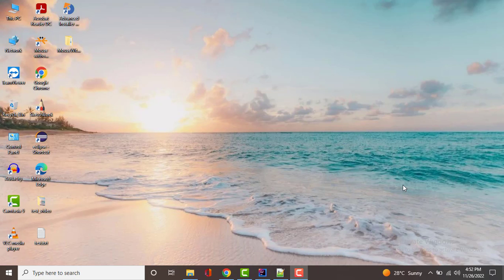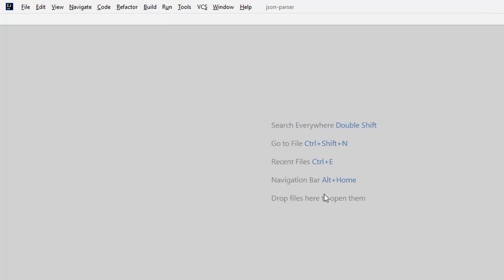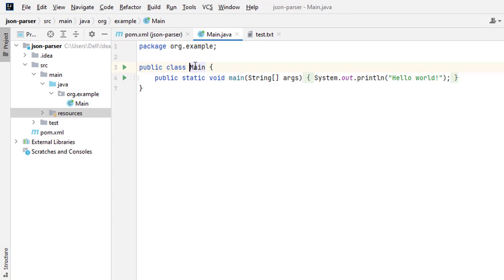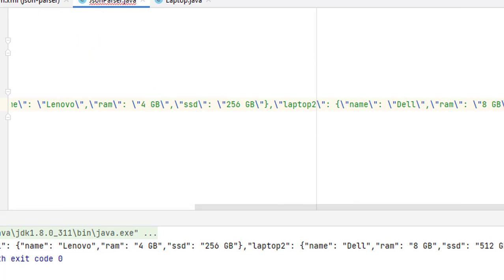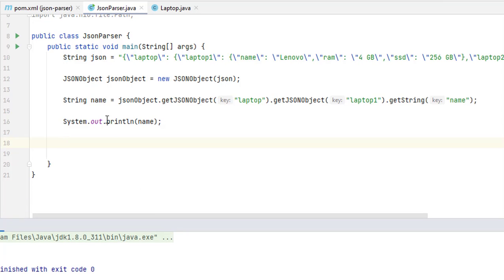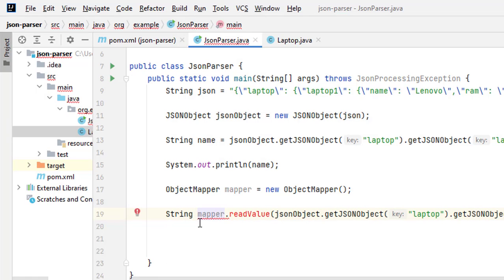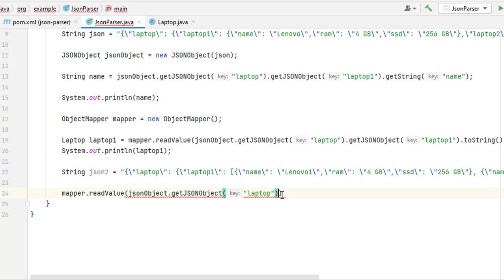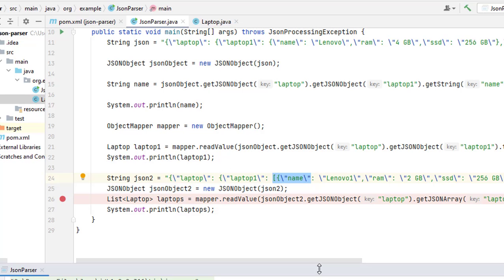Parse JSON using Java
In this you'll get to know about these topics:
- Get Values of Key from JSON
-  Convert JSON into Java Object
- Get List of Objects from JSON array